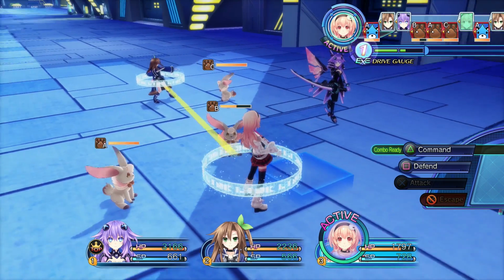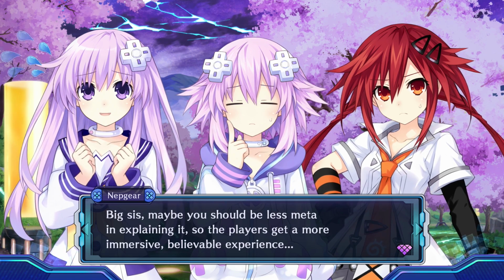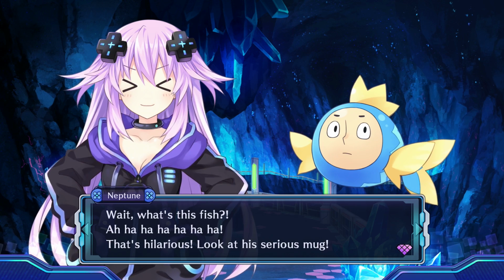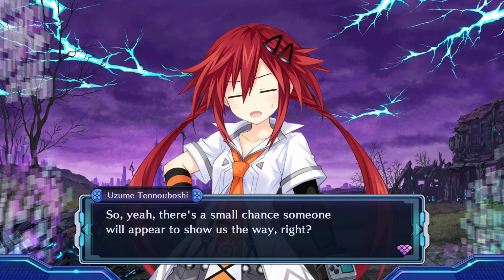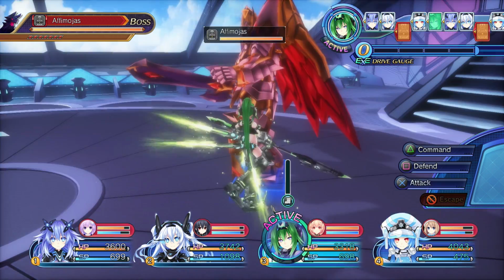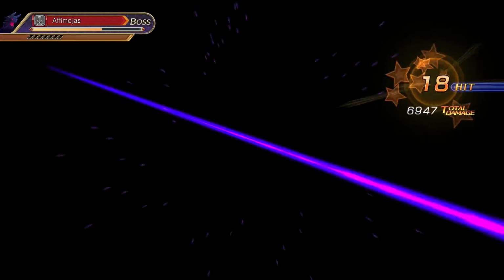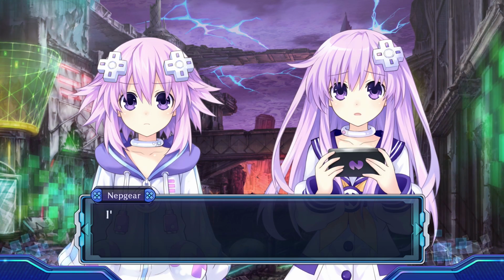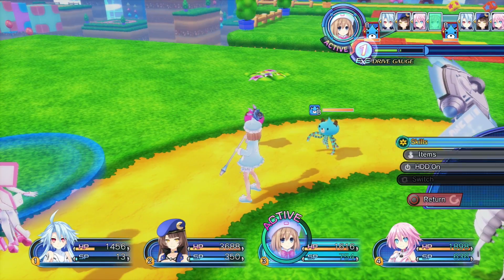REVIEW: Megadimension Neptunia VII PS4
Review of Megadimension Neptunia VII for the PlayStation 4.